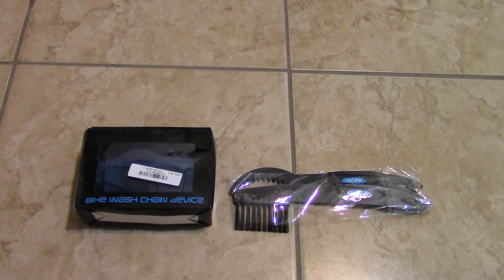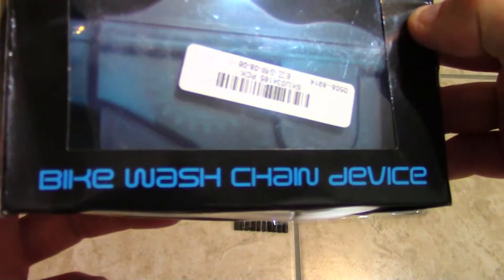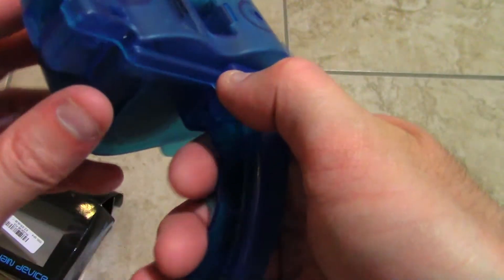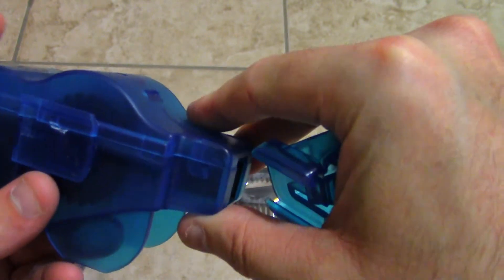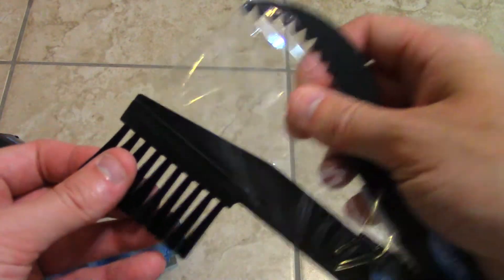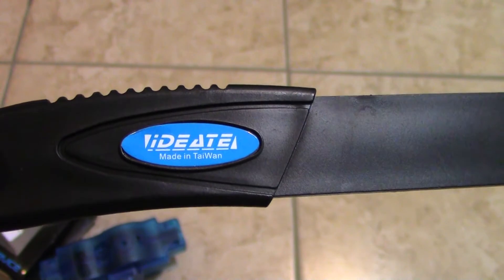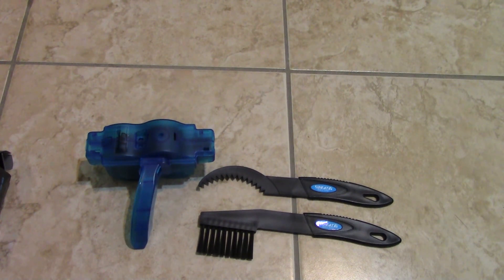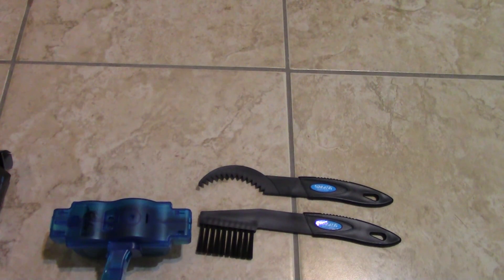6$ chain cleaning tool kit from banggood first look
here is a quick vid on a cheap chain cleaning kit i got online for 6$ ship i want to make a head to head vid with this cheep chain cleaner and mabe the park tool chain cleaner that i may get in the future so enjoy the first look ;)